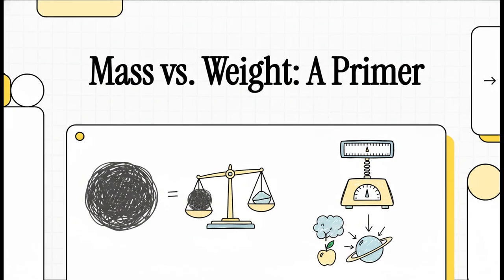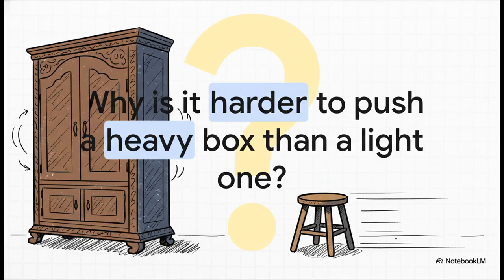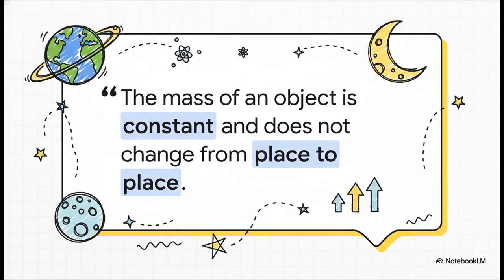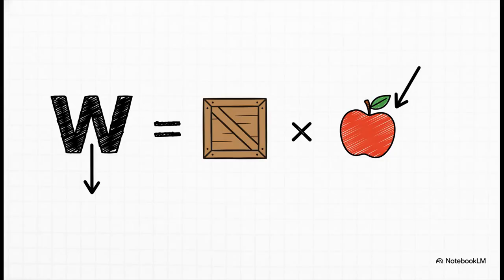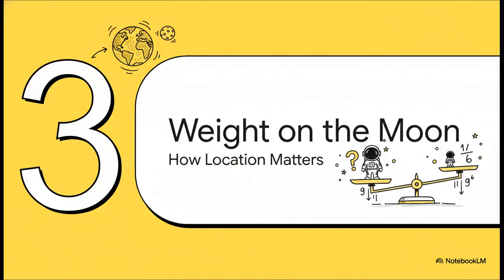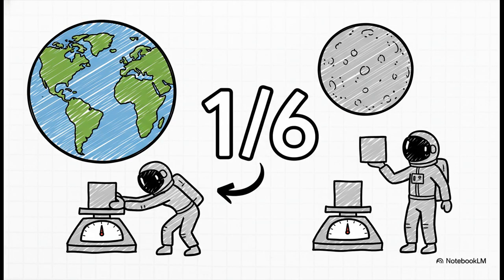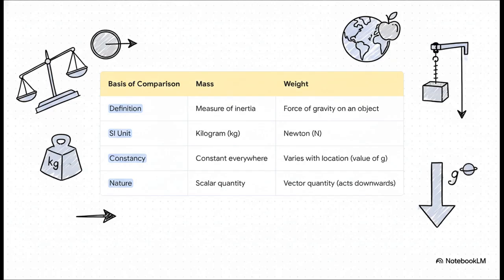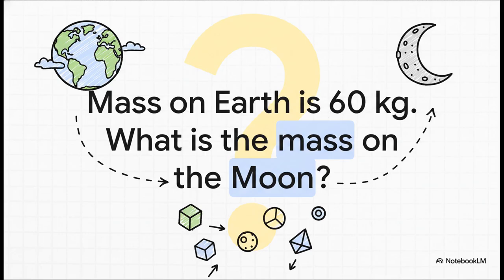Class IX - Physics - Gravitation - 4. Mass and Weight